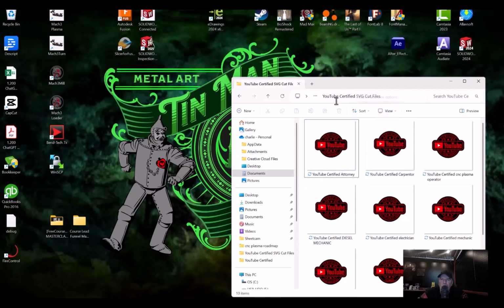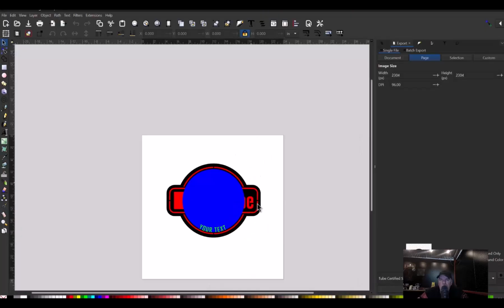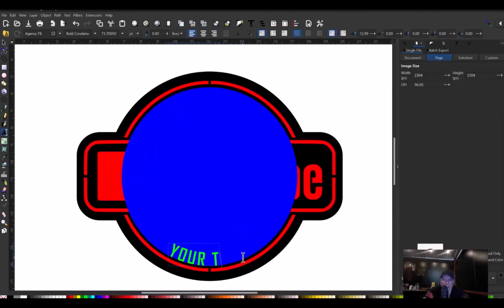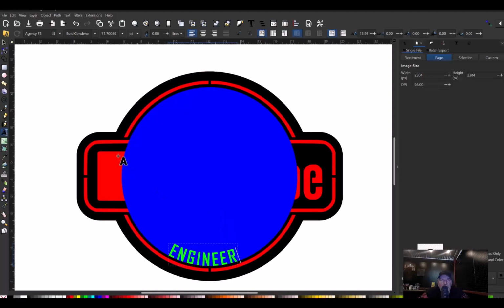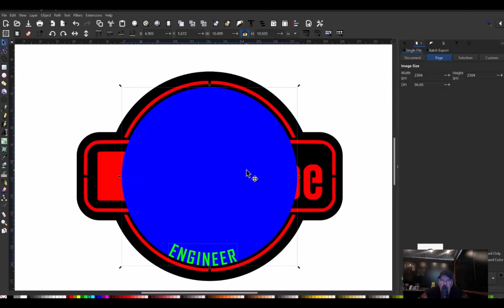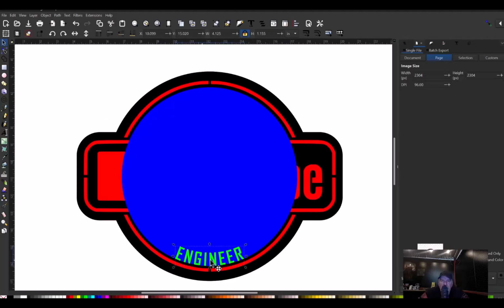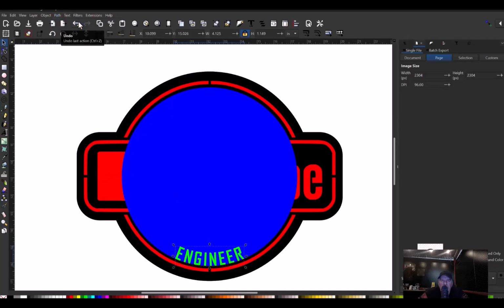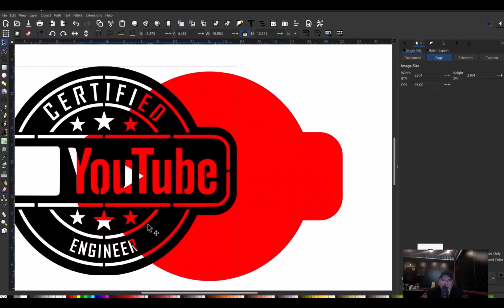My Secret to Selling CNC PLASMA Metal Signs That Everyone Wants!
Facebook Group - CNC Plasma Shop Owners
Pricing, cut settings, and what's actually selling. Come ask.

Etsy Store

🔥 How to Make & Sell YouTube Certified Metal Signs | CNC Plasma Business Guide 🔥

Welcome to Tin Man Metal Works, where sparks fly and side hustles turn into six-figure realities. In this video, we're diving deep into the mad genius world of YouTube Certified Metal Signs – how to make them, why they sell like crazy, and exactly what you need to do to cash in on the hype.

Whether you're a garage warrior with a CNC plasma table or a weekend hobbyist looking to escape the 9-to-5 grind, this is your ultimate blueprint for turning views into VALUE.

💥 Here’s what you’ll learn in this video:

How to design high-impact metal signs that command attention (and top dollar)

The secret sauce behind what makes a sign “YouTube Certified”

Step-by-step walkthrough of how we make these signs using our CNC plasma setup

How to price and position your signs so they fly off the shelves

Where to list your signs for maximum exposure (Etsy, Facebook Marketplace, YouTube integrations, and more)

The strategy behind using viral trends and creator branding to dominate a niche

How to legally use brand-friendly phrases and navigate content creator collabs

Why these signs are the PERFECT product for today's content-driven economy

⚙️ What makes these signs “YouTube Certified”?
They're made for creators, influencers, content producers, and die-hard fans. Think of them as a cross between custom merch and industrial-grade art. You can sell them to YouTubers who want studio signs, creators looking for merch, or even superfans who want to rep their favorite channel. If you know how to weld and design metal, the opportunity is MASSIVE.

🎯 Ready to build a profitable CNC plasma sign business from the ground up?
Check out our FREE Starter Kit below – includes tools, templates, and exclusive training: